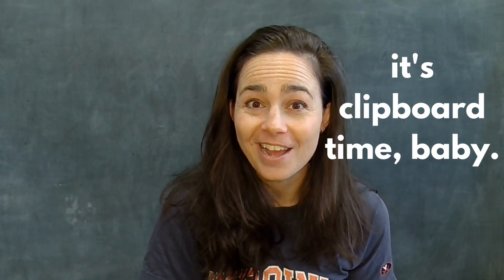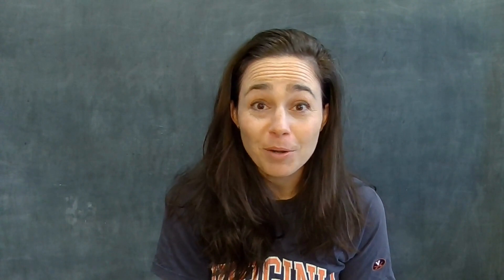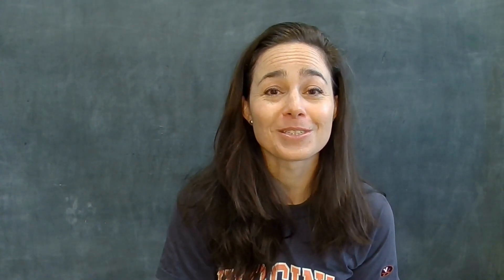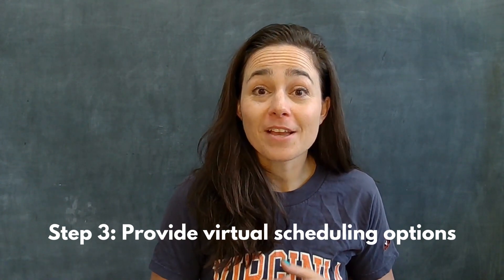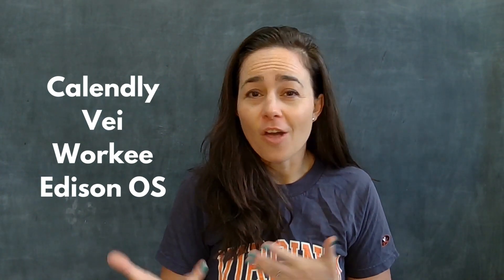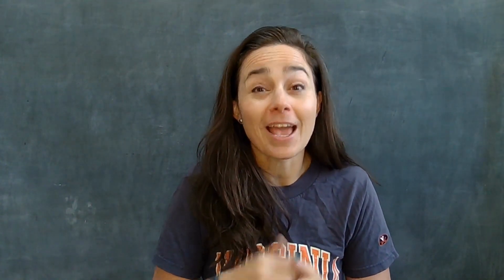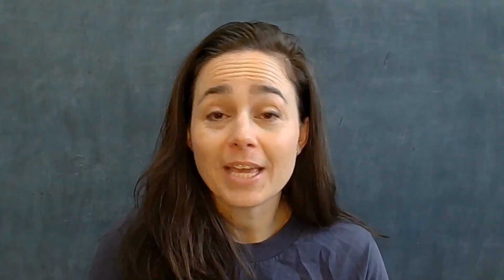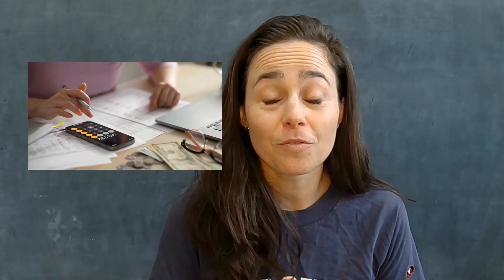Onboarding your independent online students. Independent online teachers THIS IS FOR YOU!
By this point, we know that Teaching online independently is the gold standard in terms of keeping more of the money you make while teaching online!

However the process of onboarding students can make or break the success this relationship!

We’re going to walk through the 7 steps you NEED to consider when starting to teach independently online.

Ashley DiMercurio: @ashley_dimercurio

Timestamps:

00:00 The Gold Standard of Online Teaching

02:00 Step 1: Who are you teaching?

02:45  Step 2: Student Trajectory

03:42  Step 3: Virtual Scheduling and Why

04:31  Step 4: Pricing & Payment Policy

07:18  Step 5: Cancellation & Refund Policy

09:23 Step 6: Feedback routes

10:25 Step 7: The Secret Sauce!

12:44 Your next steps?